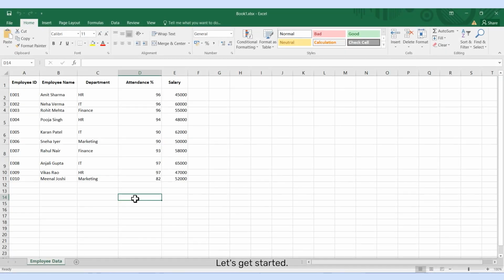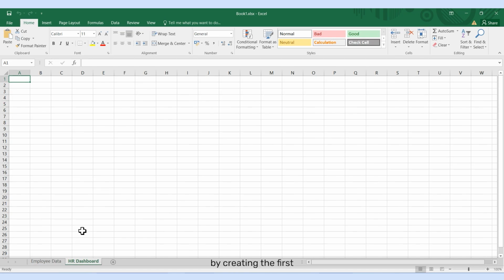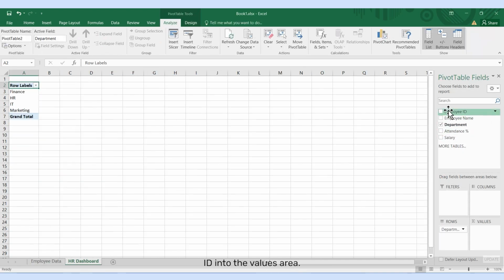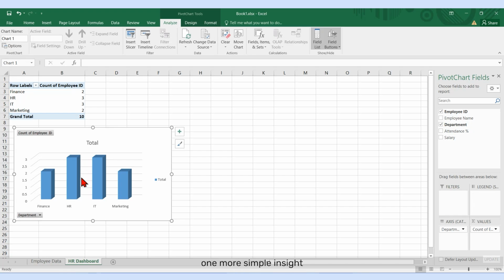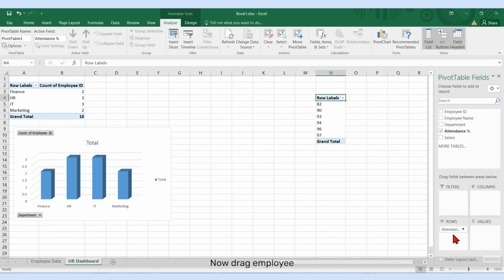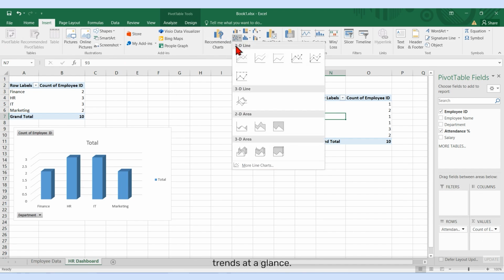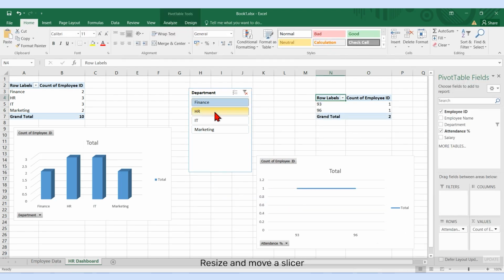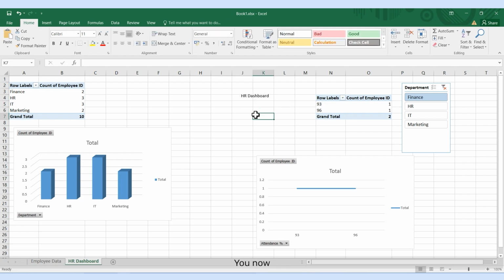Excel for HR: Build a Simple HR Dashboard | Track Key Metrics Easily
Description:
Learn how to build a simple HR dashboard in Excel to track key metrics in one place.

This video shows you how to combine data, charts, and insights to monitor attendance, performance, and workforce trends—perfect for HR professionals looking to create clear, actionable reports.